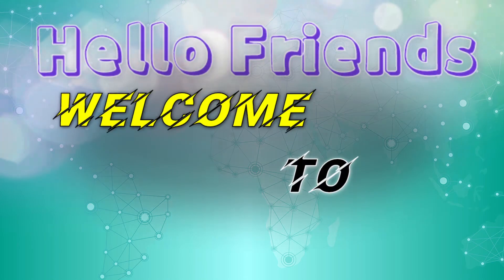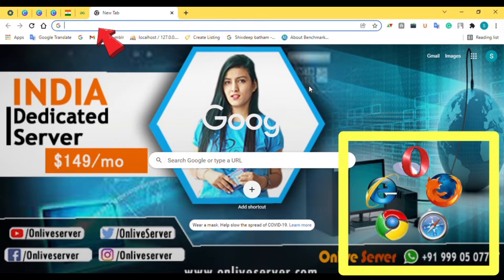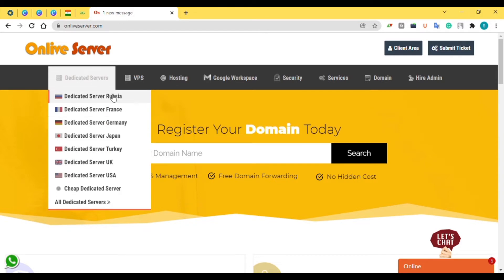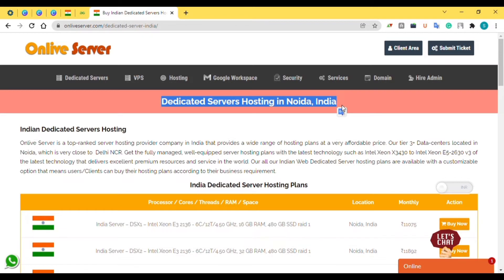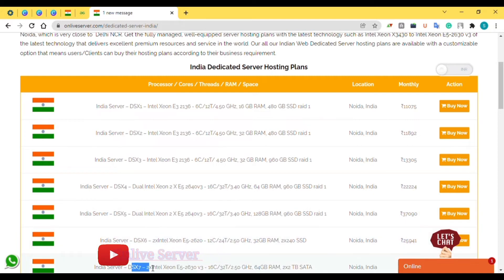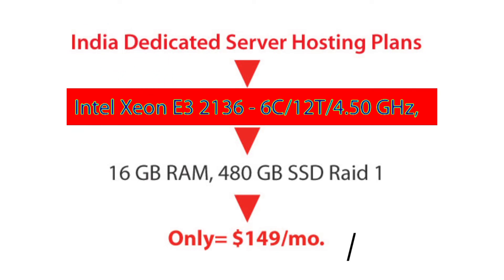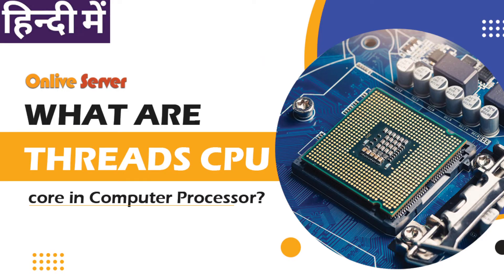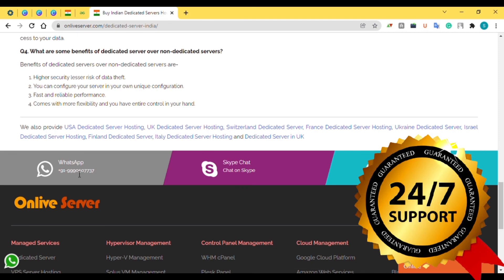Get the best and Cheapest India Dedicated Server Hosting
Hello friends
Welcome to  @Onlive Server Private Limited  . today in this video I will tell you about the India Dedicated server plans. if you want to make your business online you need to get any hosting services from anywhere so I want to suggest you get any services from our company  @Onlive Server Private Limited because onlive server is known for their uptime supporting performance and their cheapest cost service.

We are offering the INDIA Dedicated hosting servers at the cheapest cost. and we have 7 plans or different sorts of business performance.